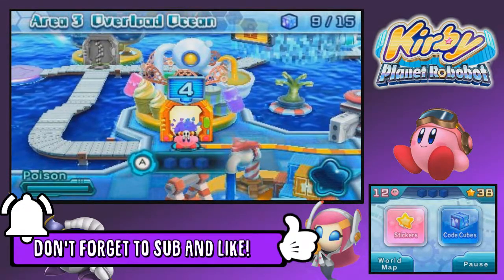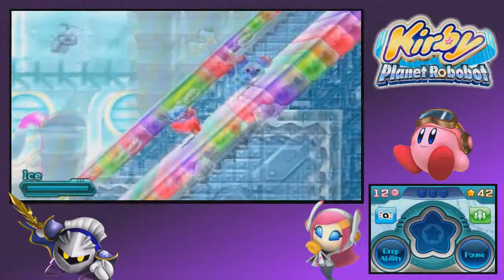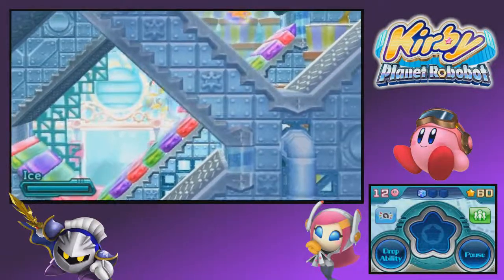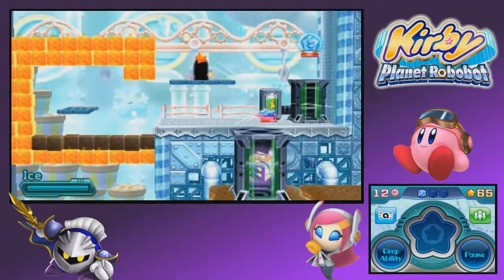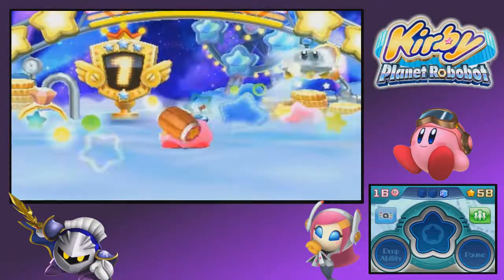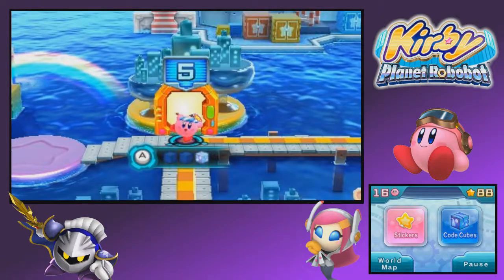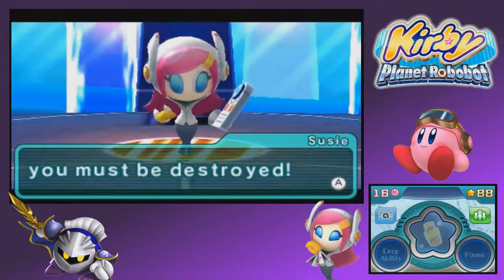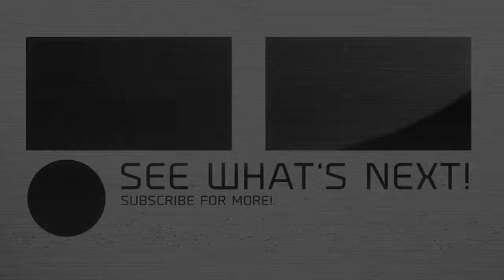Let's Play: Kirby Planet Robobot | Part 6 | (Nintendo 3DS)